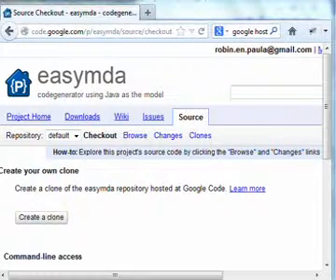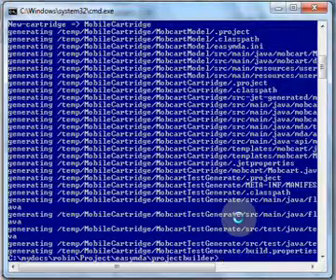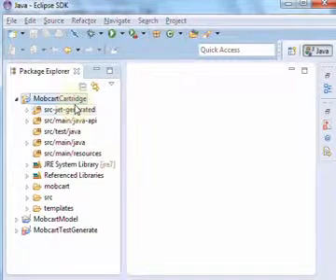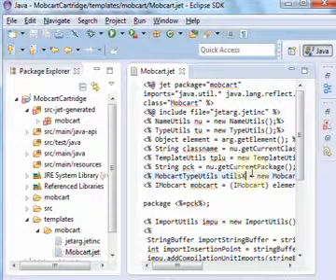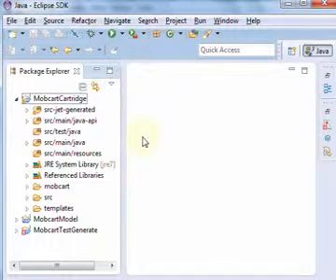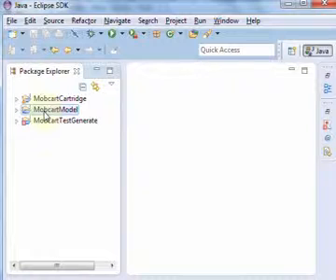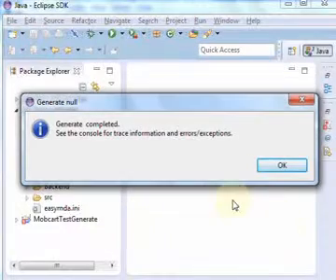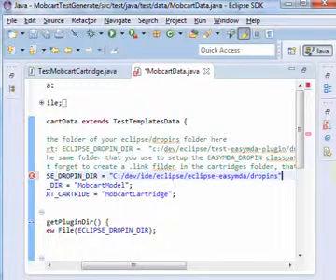easymda-create-your-own-cartrdidge-in-5min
Small video how to create your own EasyMda cartridge in a few minutes